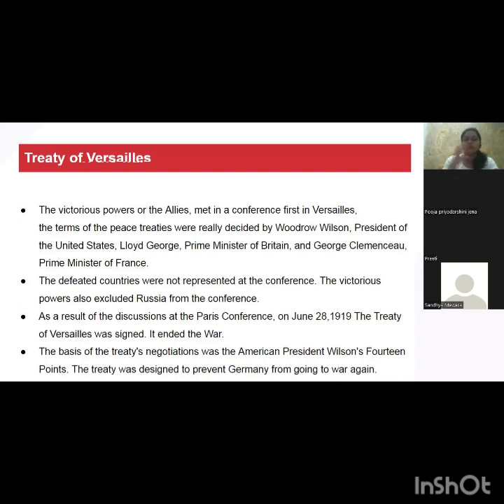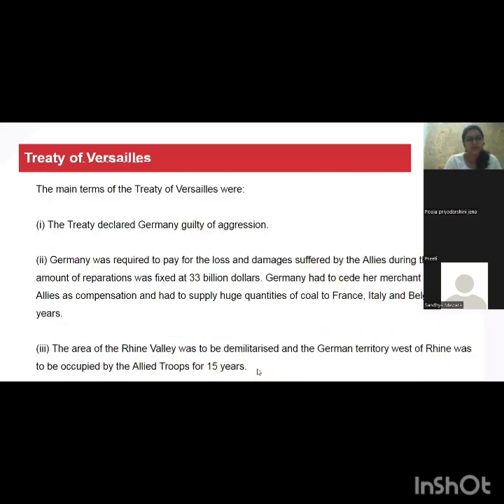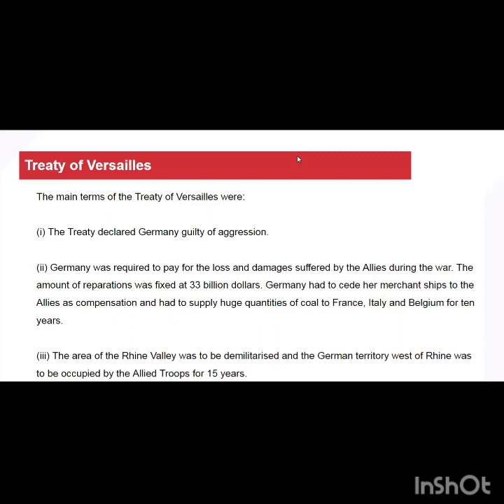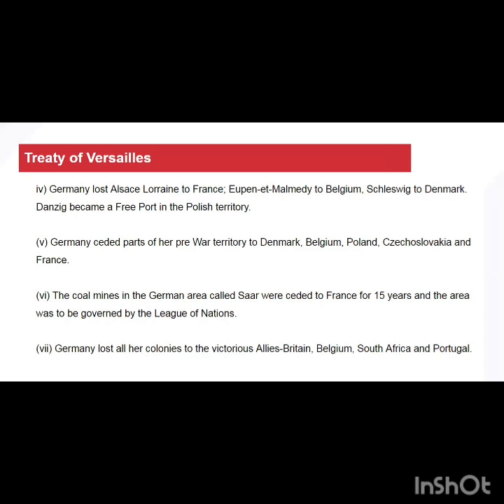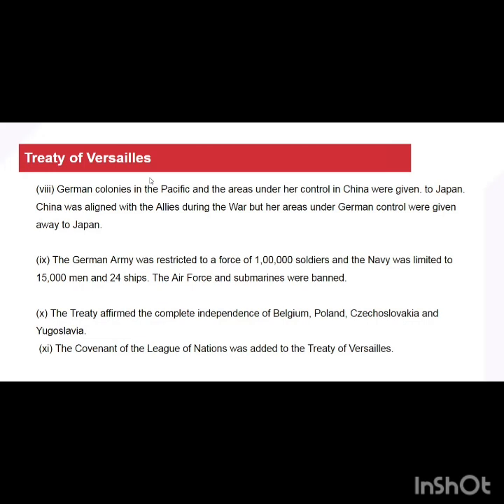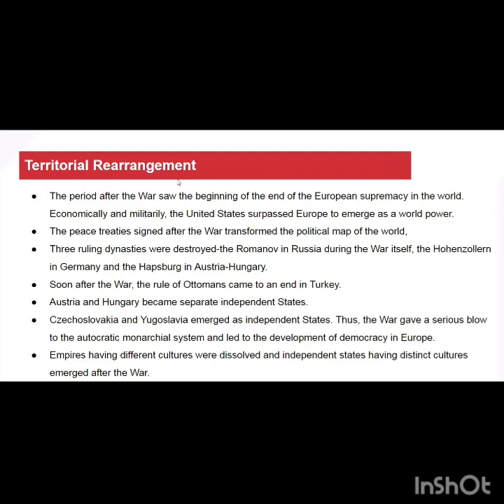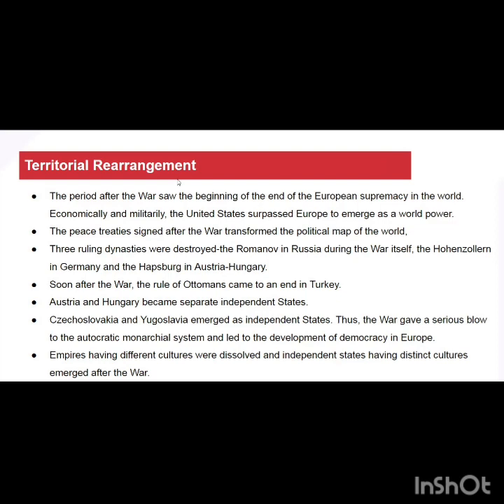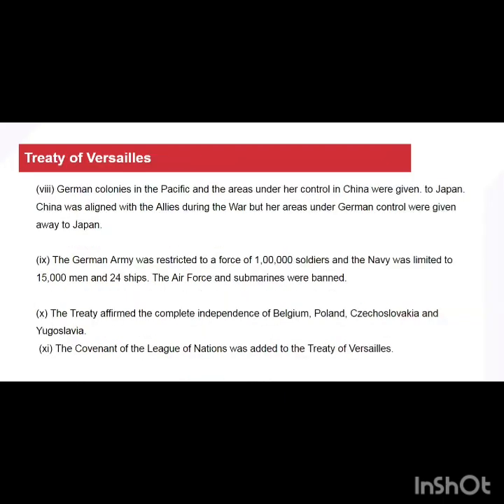World War 1( lec 5)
This lecture is about the consequences of WW1